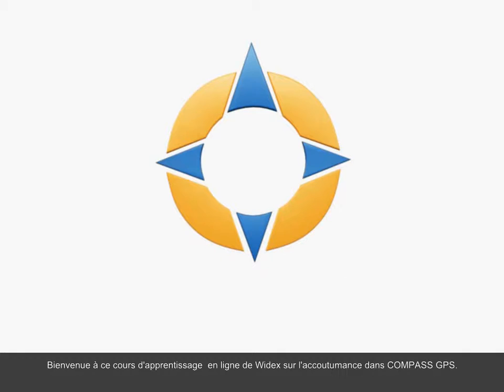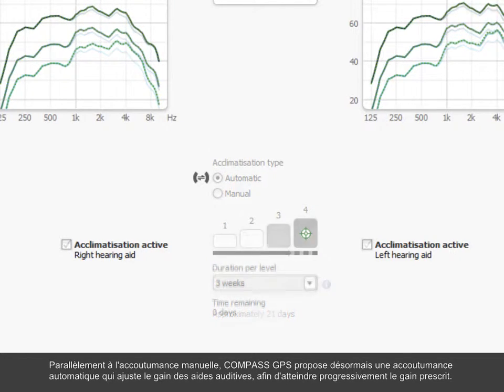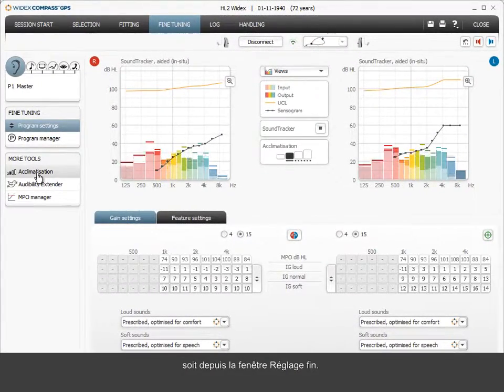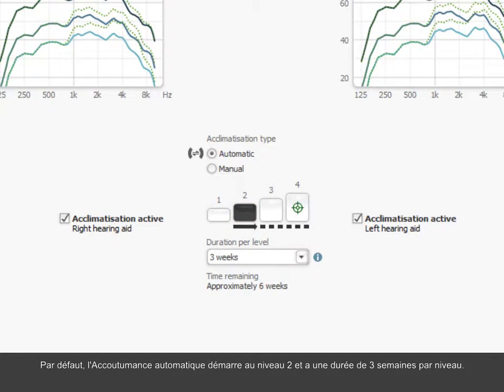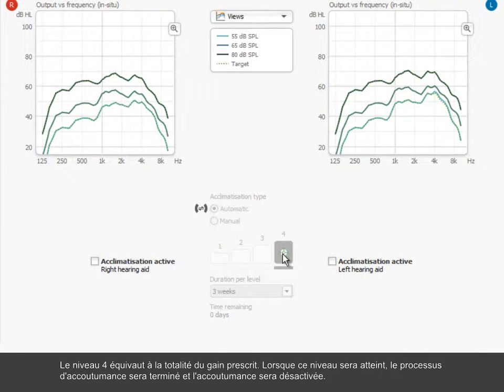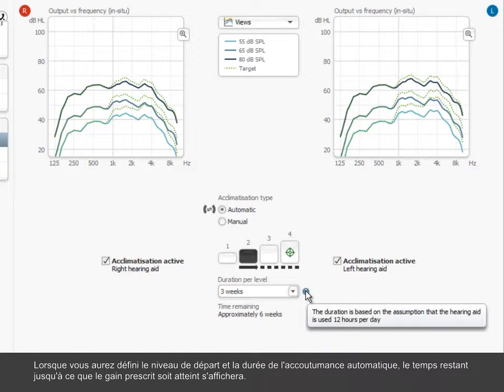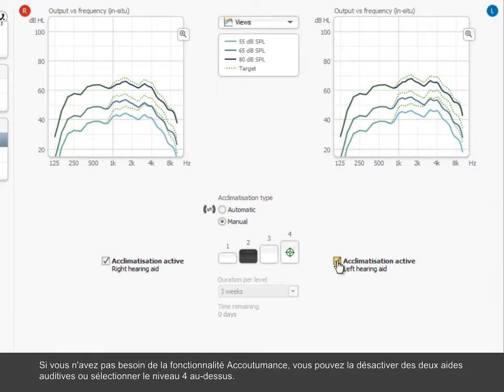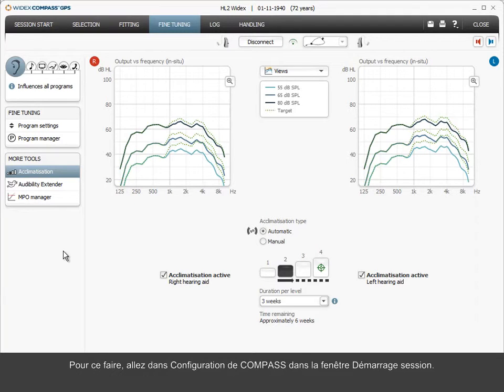Comment utiliser l'Accoutumance dans COMPASS GPS?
Comment utiliser l'Accoutumance dans COMPASS GPS? - French subtitels